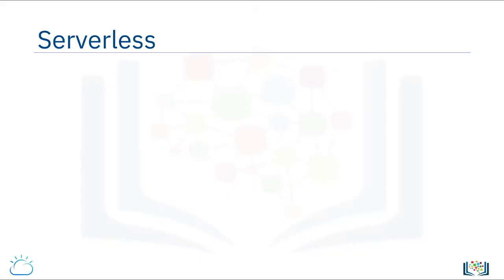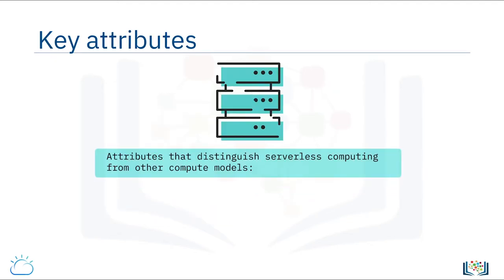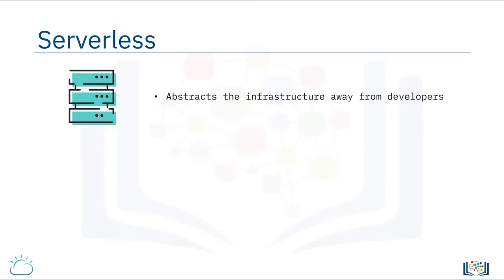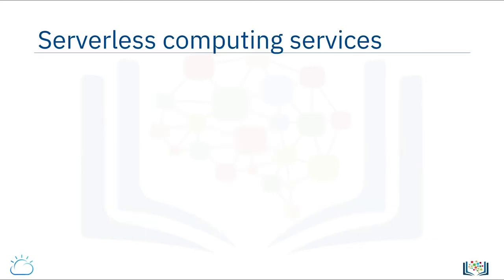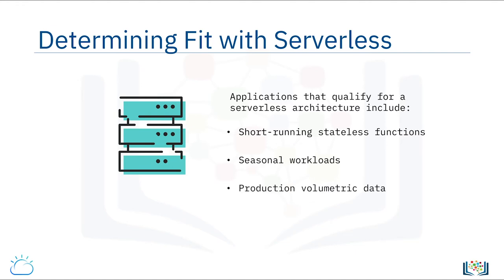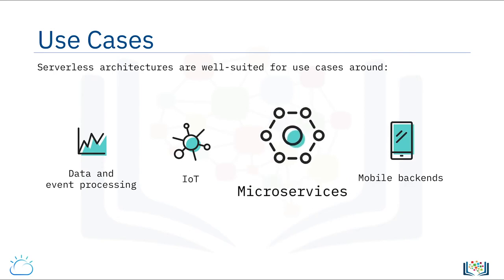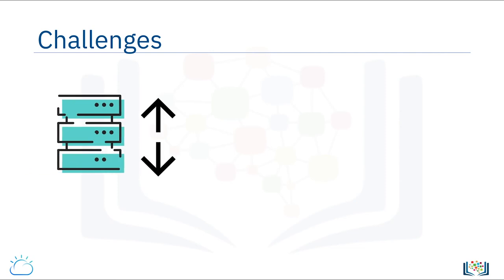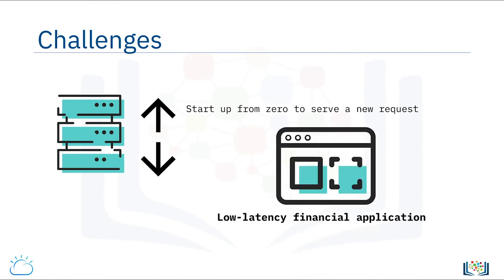2 3 3 Serverless computing